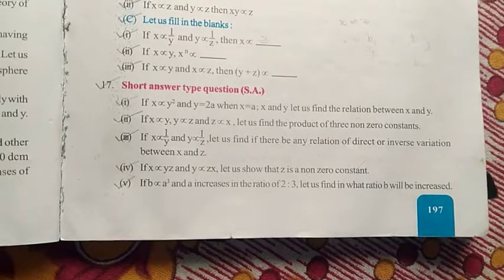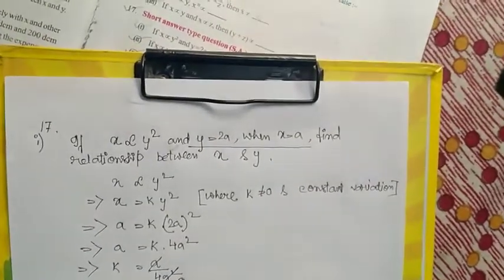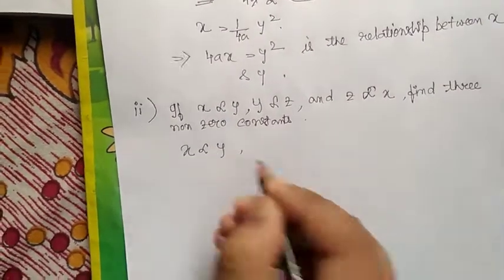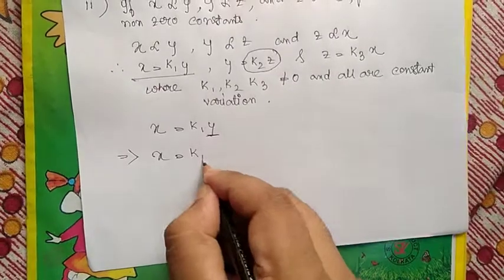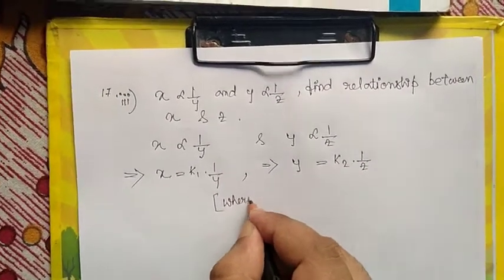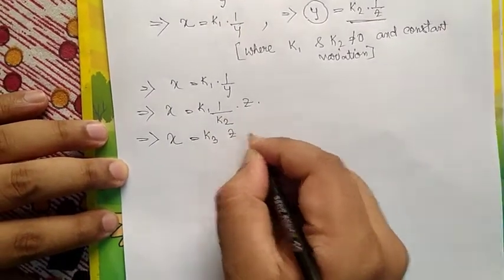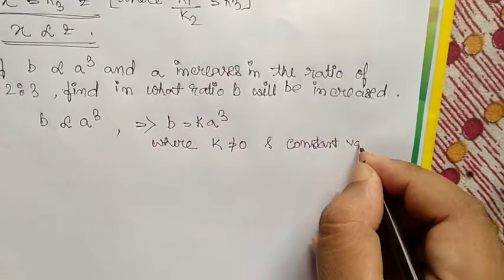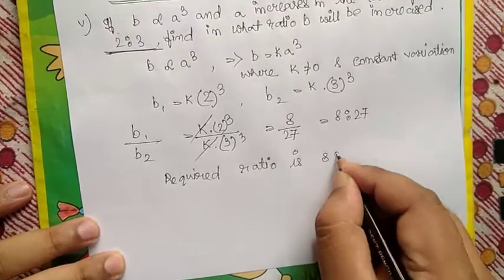Variations|Class 10|Sum No. 17 (I),(ii),(iii),(v)